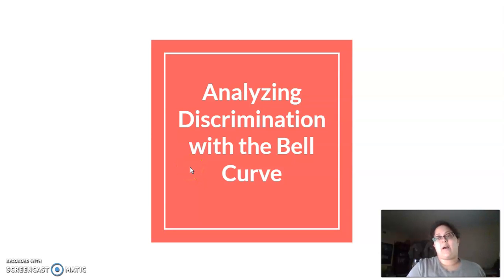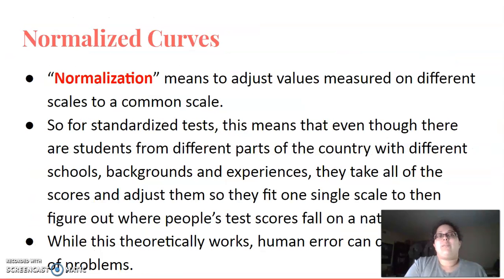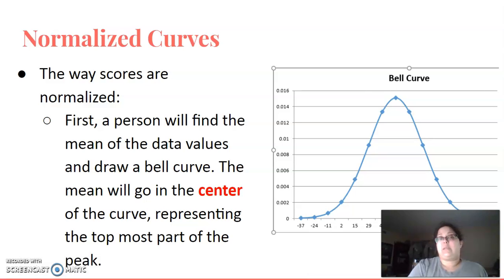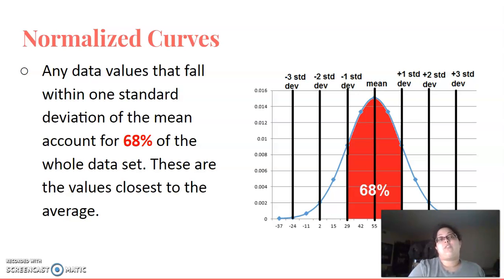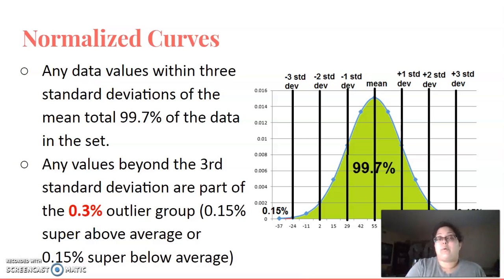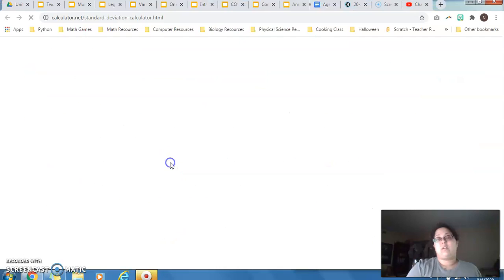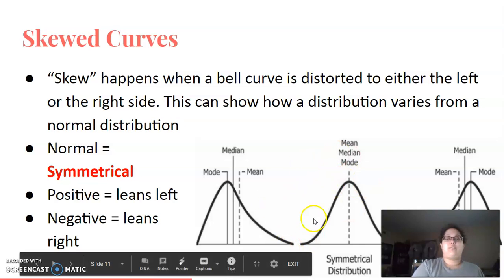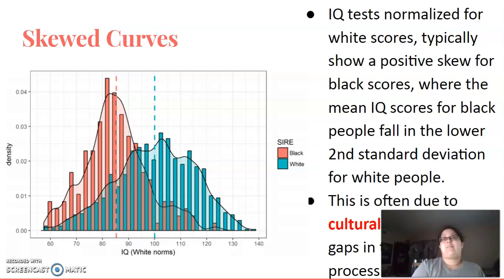Analyzing Discrimination with the Bell Curve